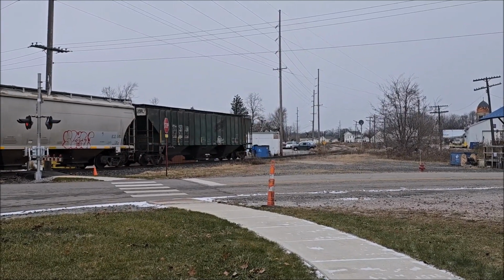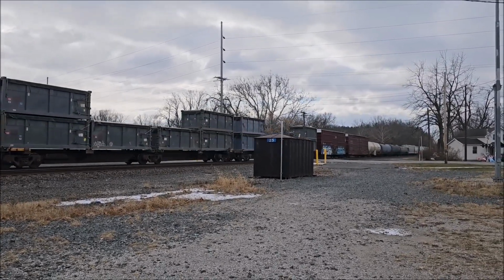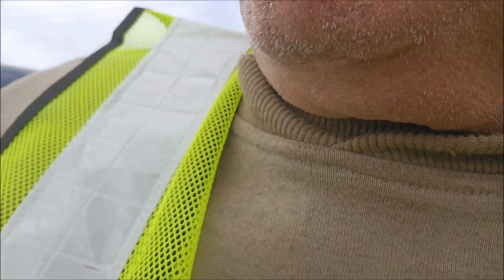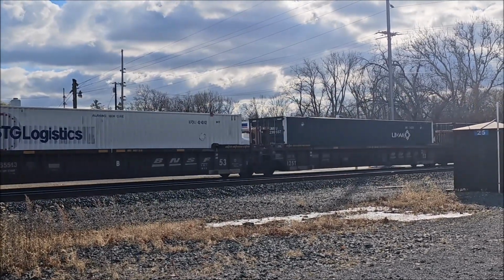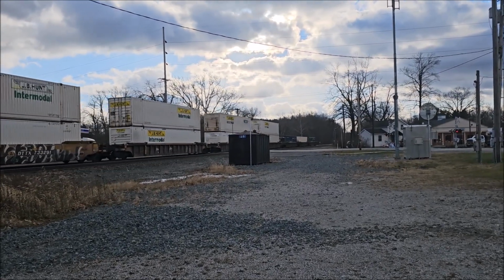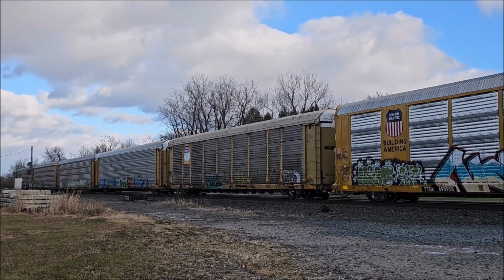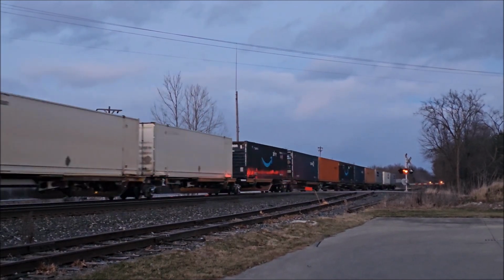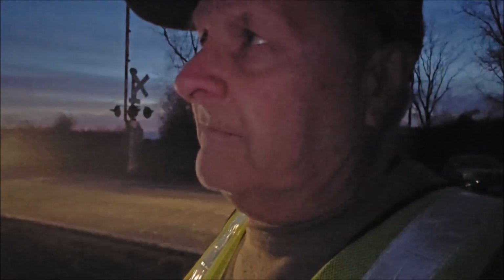Hanging Around Grafton & Lagrange Ohio 911 Honoring Our 1st Responders Loco Found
Just hanging in around Grafton And Lagrange. Here in Grafton And I caught locomotive 2626 which is the Cleveland West division. Local run Little later, I found out from Elliott Walcott from Columbus, Ohio that the 911. Honoring our first responders locomotive was coming. Which was reported in Fostoria 2 hours earlier. Then move on to Lagrange, Ohio. Caught one train there and finally ending at nickel plate diagonal road. At the 32.4 mile marker defect detector. It was getting very dark, that's it.